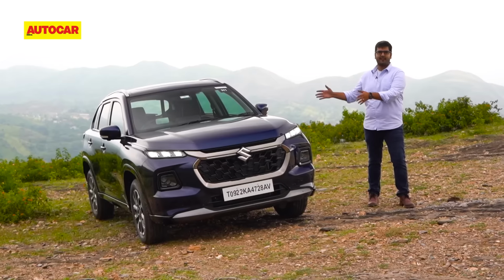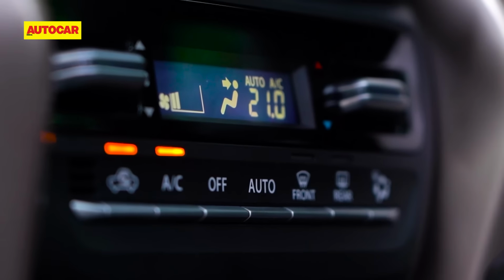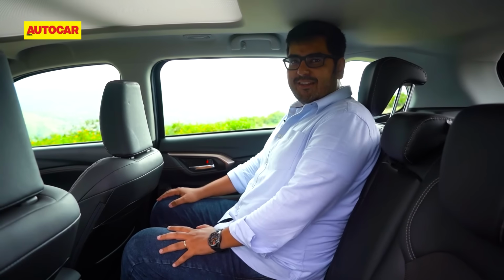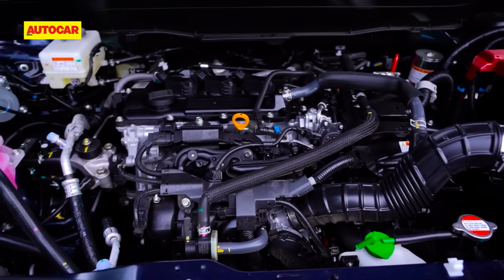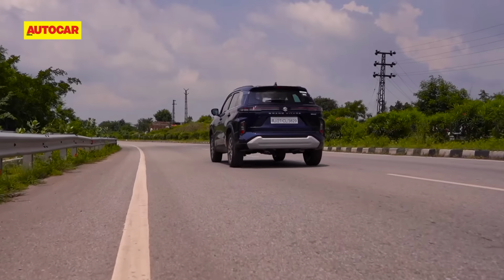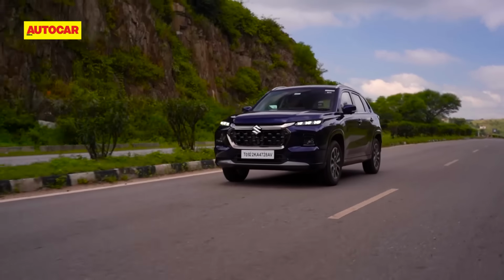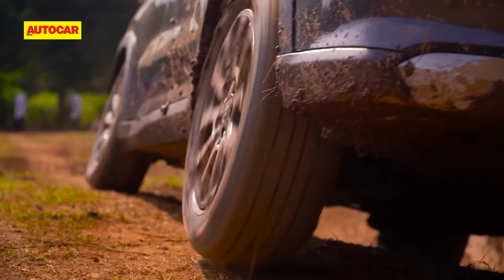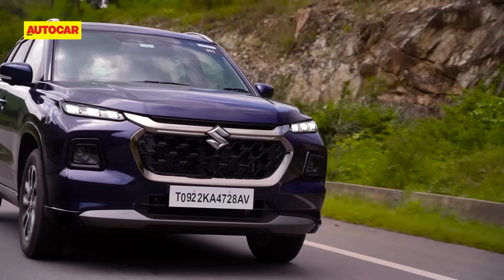2022 Maruti Suzuki Grand Vitara review - The mid-sized Maruti SUV is here! | Drive | Autocar India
The Grand Vitara marks Maruti's long-awaited entry to the mid-sized SUV segment. Jointly developed with the Toyota Urban Cruiser Hyryder, the Grand Vitara is Maruti's answer to the Hyundai Creta, Kia Seltos, Volkswagen Taigun, Skoda Kushaq, MG Astor and Nissan Kicks. Was it worth the wait? Nikhil Bhatia has the answer.

0:00 - Introduction
1:00 - Grand Vitara and Urban Cruiser Hyryder
1:10 - Platform and dimensions
1:27 - Design and styling
2:52 - Interior and quality
3:56 - Interior colour themes
4:06 - Dials
4:16 - Features
5:28 - Storage
5:48 - Rear seat space and comfort
7:30 - Boot space and spare tyre
7:58 - Safety and Global NCAP rating
8:34 - Engine and gearbox options
9:32 - City performance - Grand Vitara strong hybrid
11:23 - Fuel economy - Grand Vitara strong hybrid
11:59 - Ride comfort
12:21 - Uphill performance - Grand Vitara strong hybrid
13:08 - Regen braking
13:47 - Handling
14:14 - Highway performance - Grand Vitara strong hybrid
15:12 - Grand Vitara AWD review
19:06 - Grand Vitara price expectation and verdict